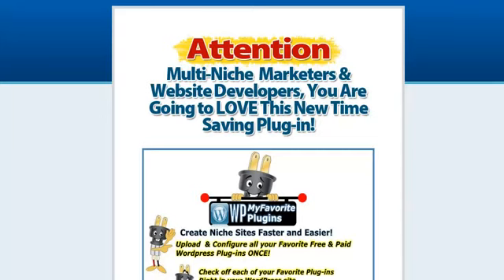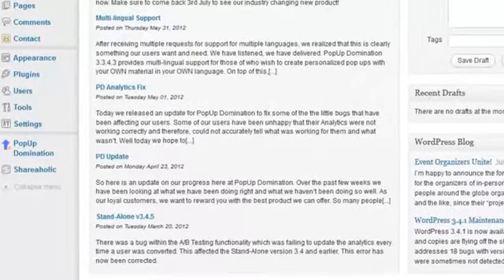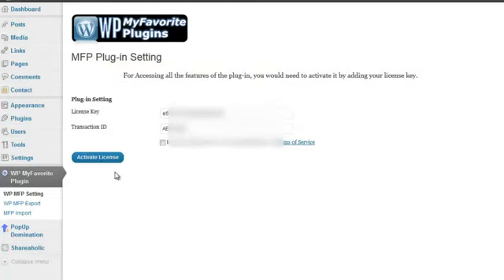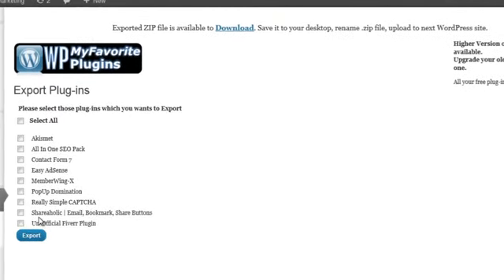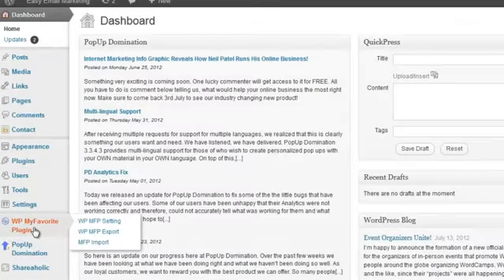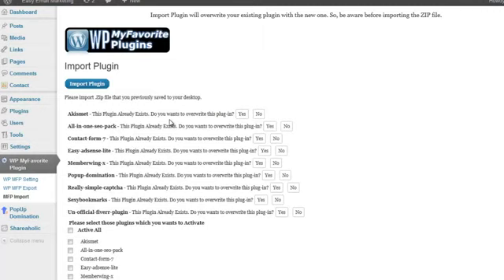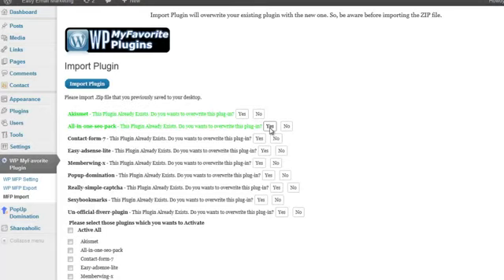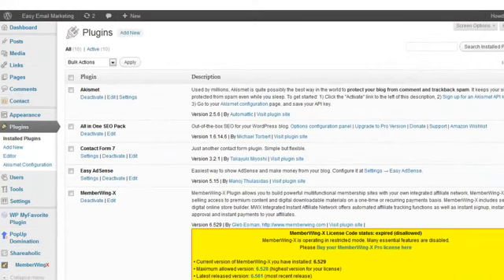WPMyFavoritePlugins-Wordpress Plug-in Cloner-Multi-Site Personal License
WPMyFavoritePlugins

Hey guys its Jouvan Johnson here again back with another internet marketing product review this time on a product called  WPMyFavoritePlugins-Wordpress Plug-in Cloner-Multi-Site Personal License
As with all the reviews I do, my  WPMyFavoritePlugins-Wordpress Plug-in Cloner-Multi-Site Personal License review will consist of me purchasing the product myself, recording inside the members area and exposing exactly what the product is and whether it realistically can make you some money or whether  WPMyFavoritePlugins-Wordpress Plug-in Cloner-Multi-Site Personal License  is a completely waste of time and effort!

I get frustrated by all the other  WPMyFavoritePlugins-Wordpress Plug-in Cloner-Multi-Site Personal License reviews online that promise a review and actually all they're doing is directing you straight to the sales page and people that offer a  WPMyFavoritePlugins-Wordpress Plug-in Cloner-Multi-Site Personal License  bonus for a quick affiliate sale without checking the product is legit before hand.

That's the reason I started doing these in-depth brutally honest reviews to completely expose products for you so you know exactly what you're getting into and I really hope you find them helpful.